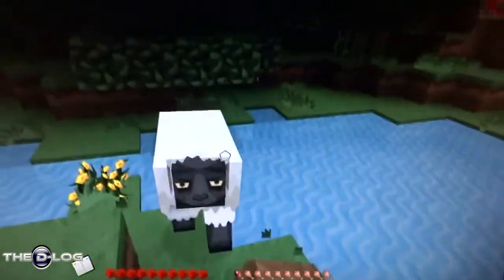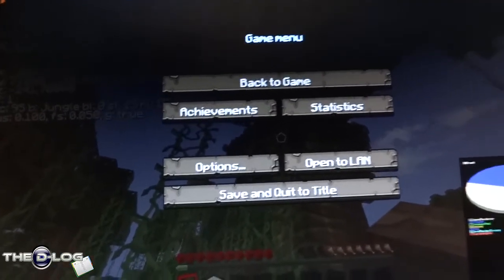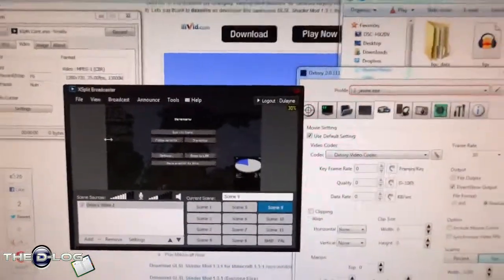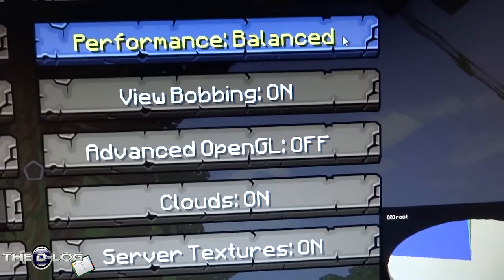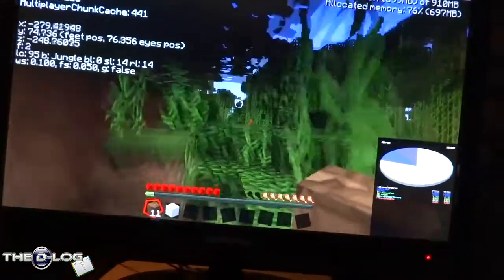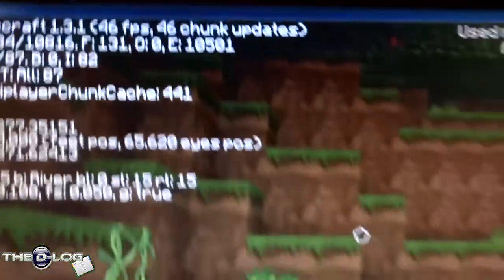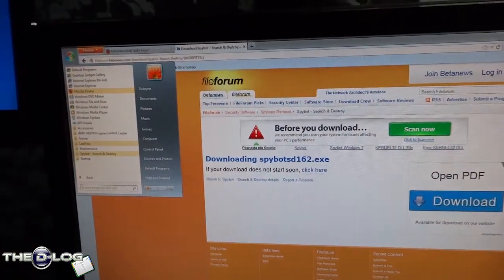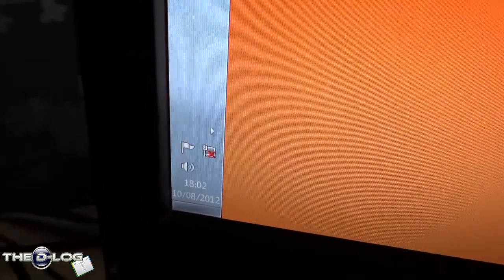The D-Log - #41 - OS Reinstall joy! - 10th August 2012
Today was a hectic one to be fair and it shows quite badly.:(

-=About Dulayne=-